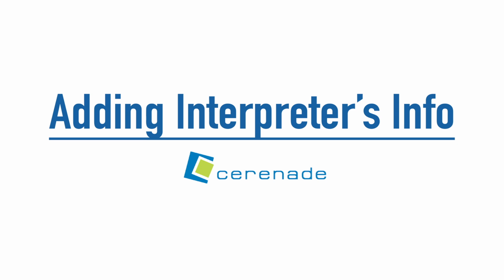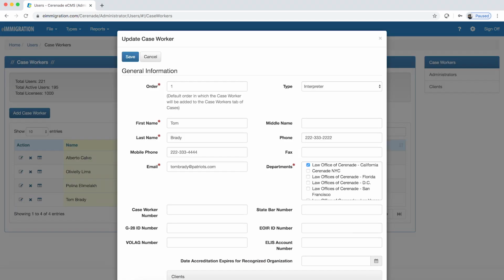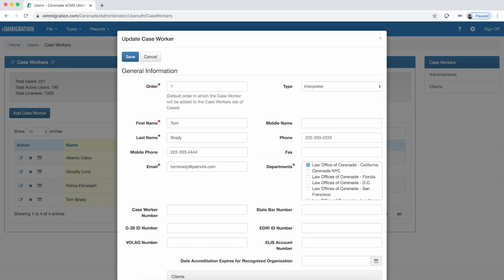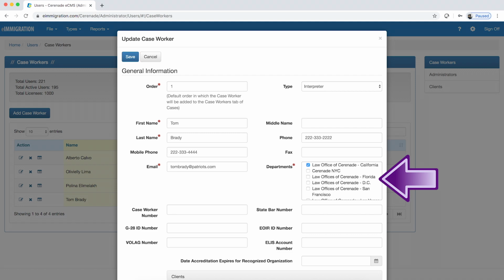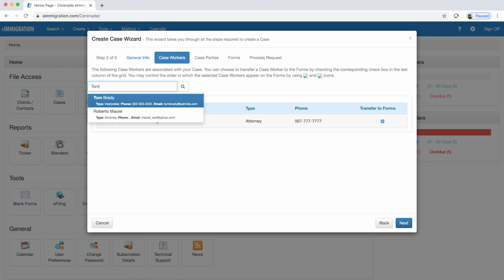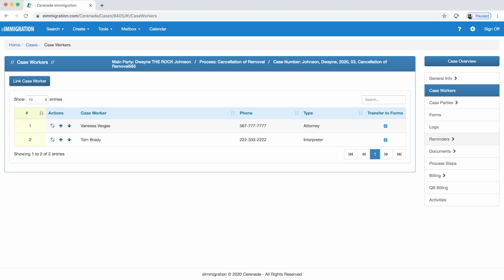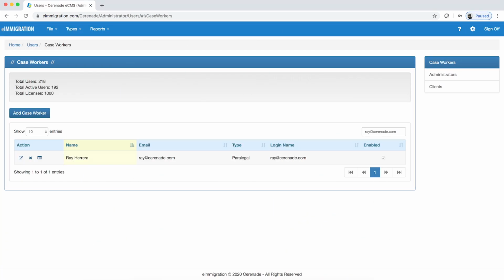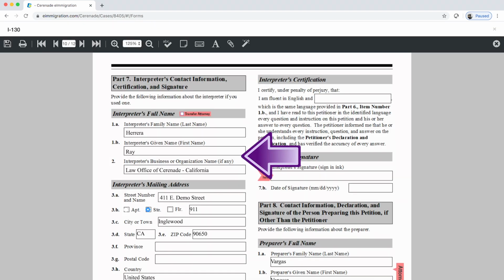Adding Interpreter's Info